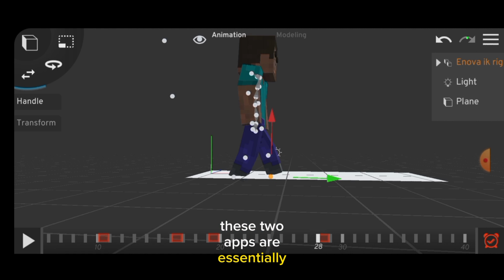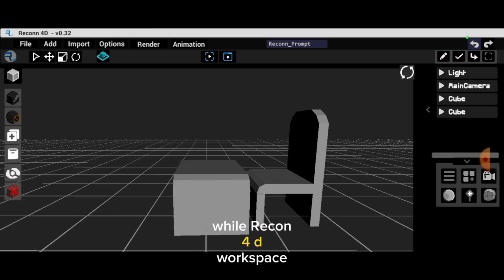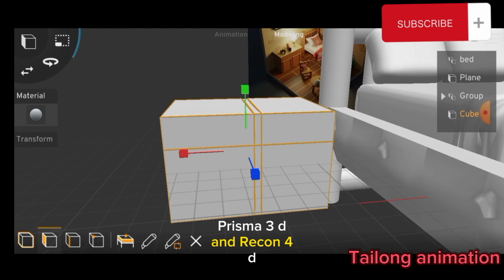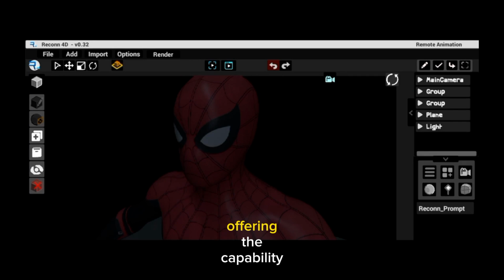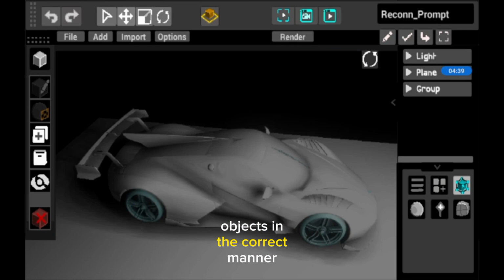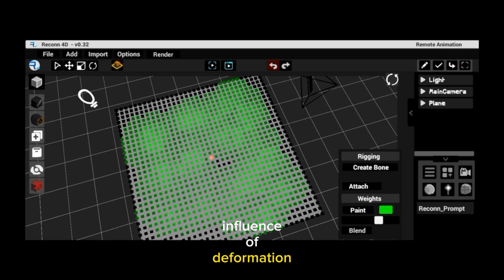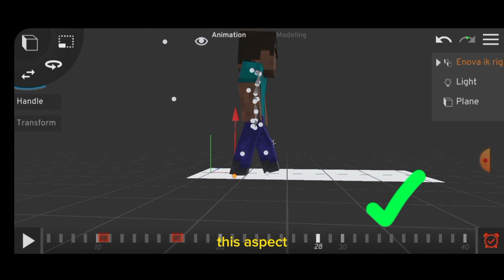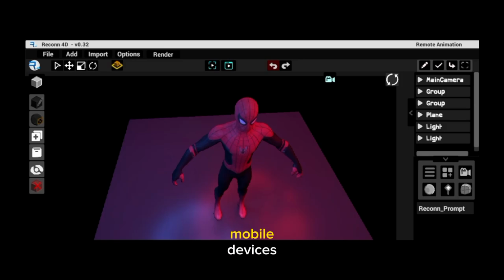Prisma3d VS Reconn 4d: Best 3d animation app for android |what you should know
In this video, I will show you somethings to know about the two best 3d animation app for android devices, Prisma3D and Reconn 4D @RemoteAnimations . I hope you like the video.